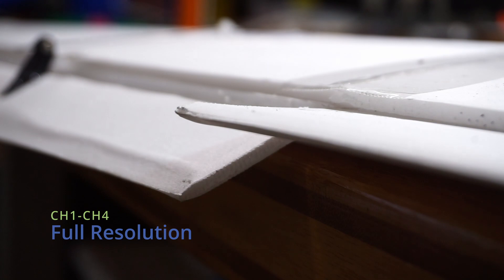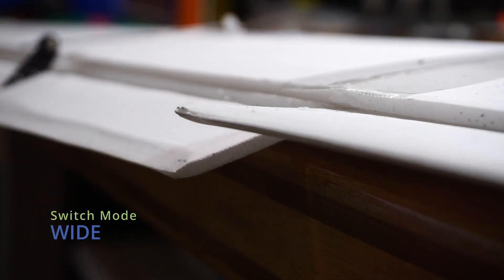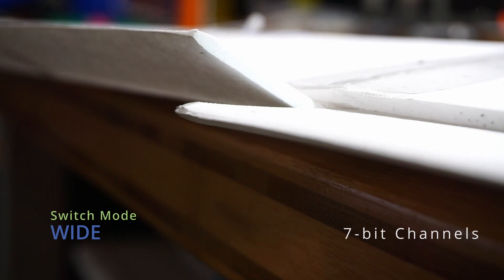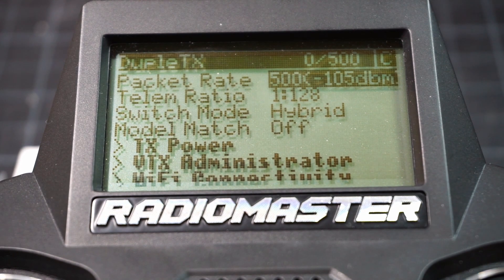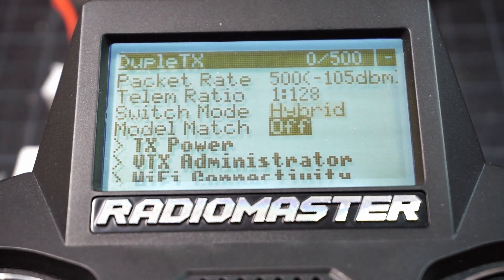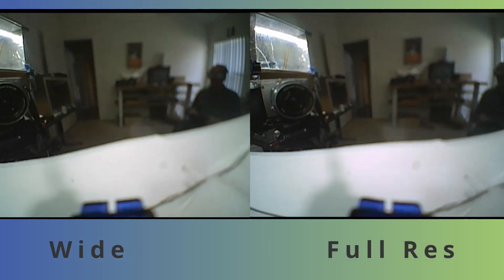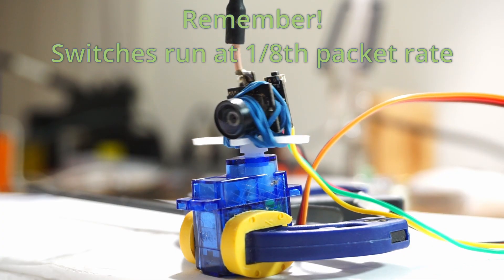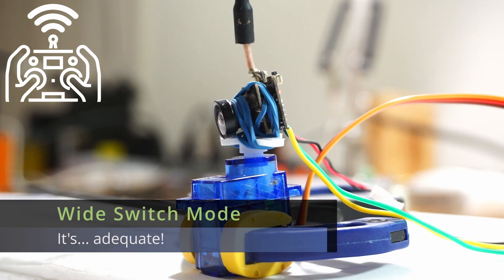ExpressLRS Wide Channels Mode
A comparison of ExpressLRS Switch mode resolution with servos and wings and what else could you ask for?